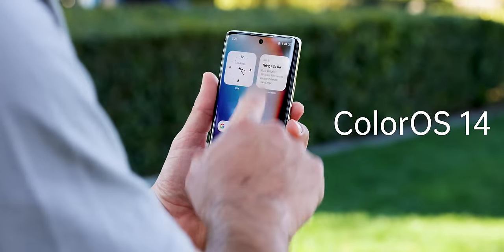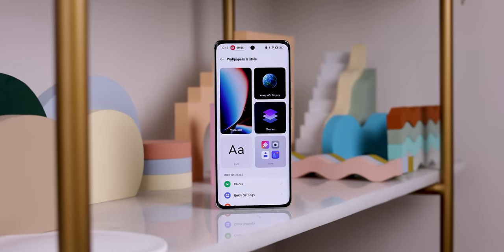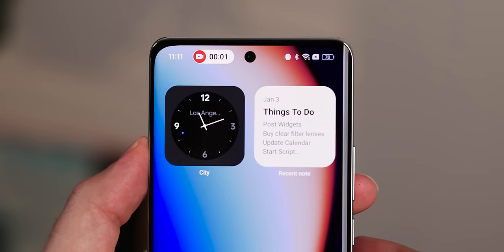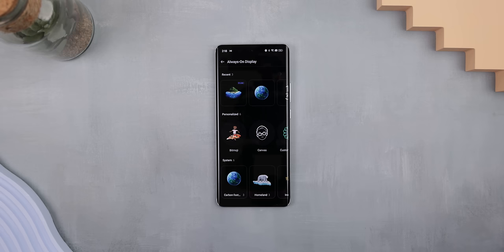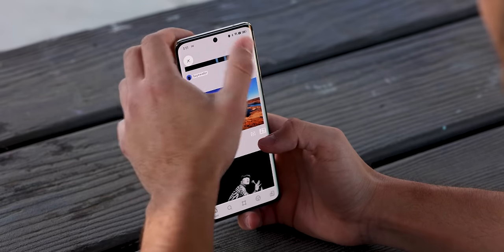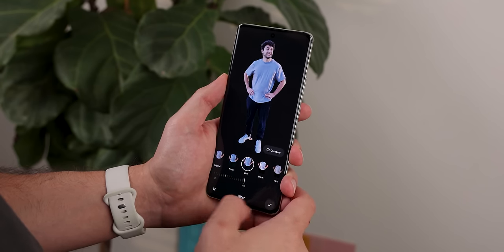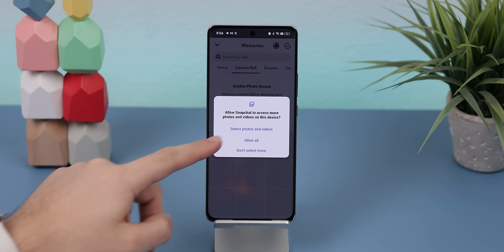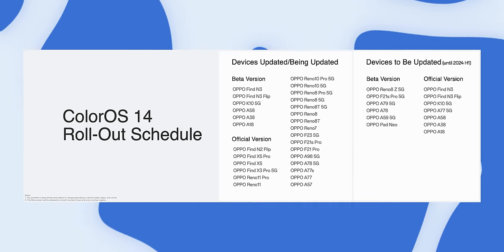ColorOS 14 - Best Features Explained!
OPPO recently updated its software to ColorOS 14, running Android 14. It has further expanded most of its features, brought some new ones, and implemented significant improvements behind the scenes to make the OS feel a lot smoother, more intuitive, and safer to use. Enjoy!
(͡• ͜ʖ ͡•) | Exclusive Walls & Widgets | ٩(˘◡˘)۶

(Top Supporters: Andrew Brady, Harley, Jimi Penque, Steve Arellano, The Godfather)

Timeline

0:00 ColorOS
0:35 Aquamorphic Design
2:31 New Features
6:00 Performance Improvements
8:32 Privacy & Safety
9:18 Conclusion